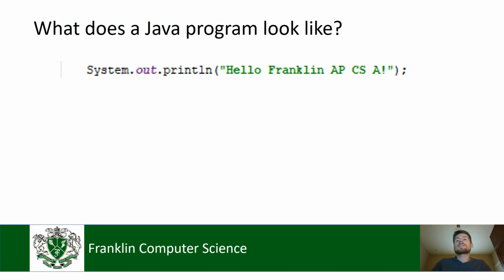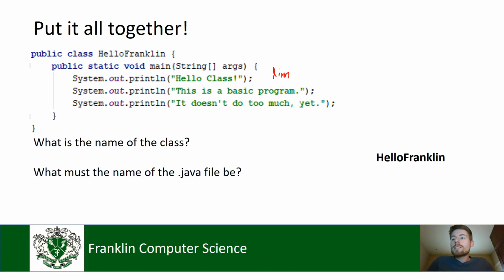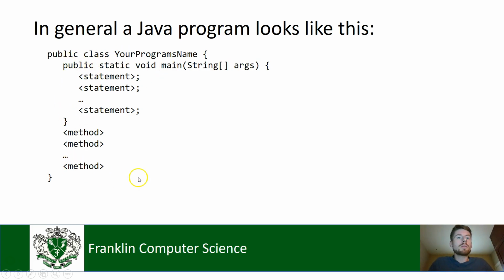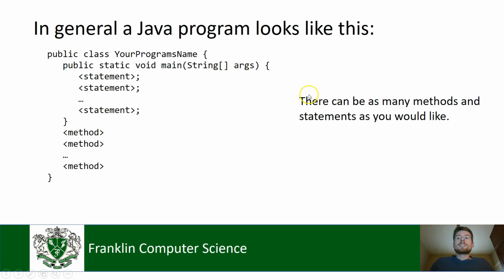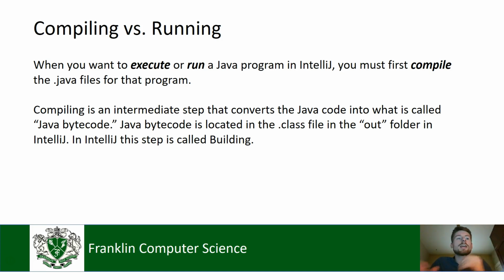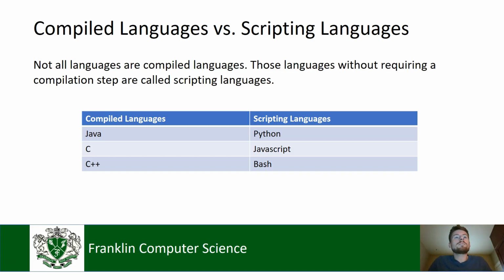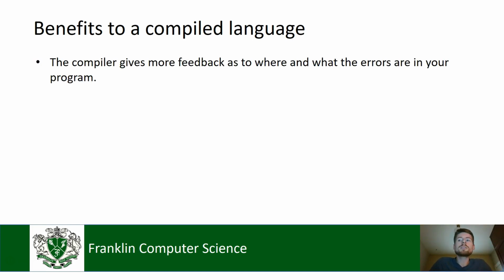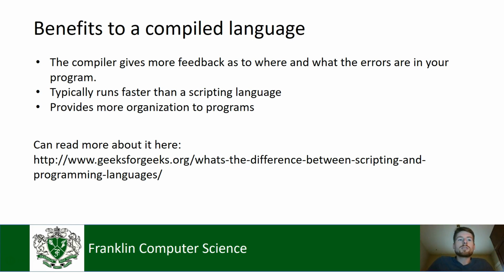Franklin AP CS A - Lesson 0.2 Java Basics (Part II)